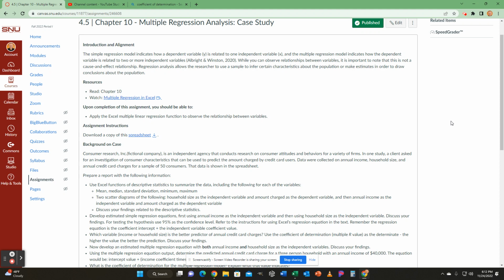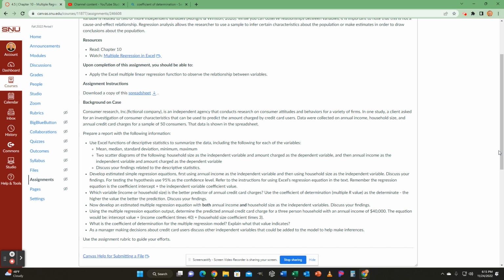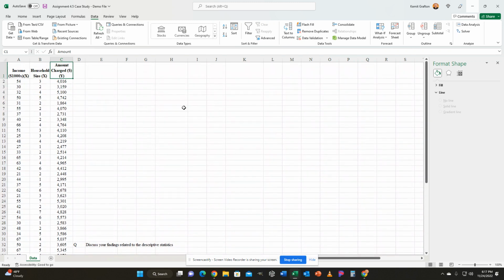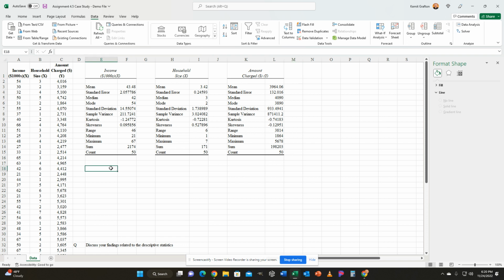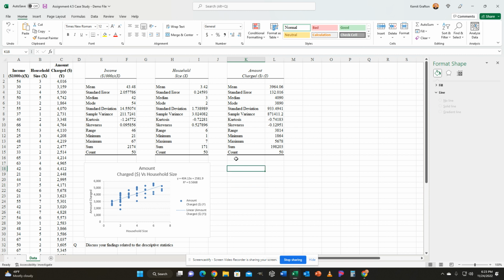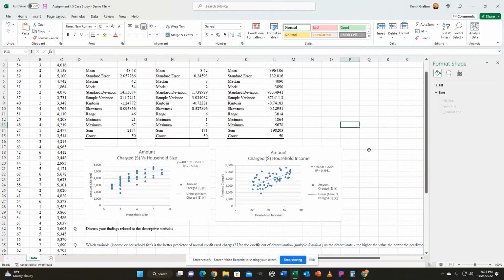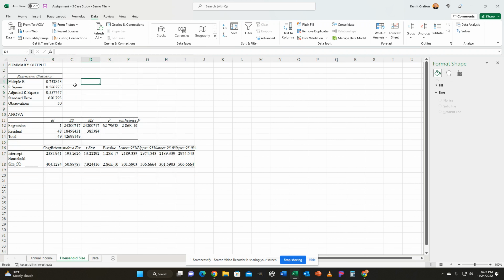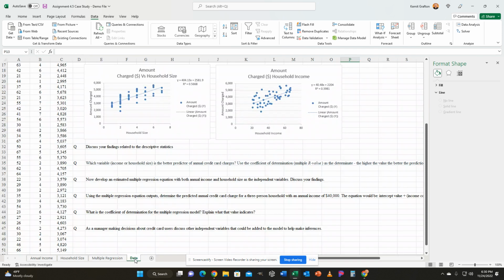MGT 5373 Assignment 4.5 Multiple Regression Analysis Case Study